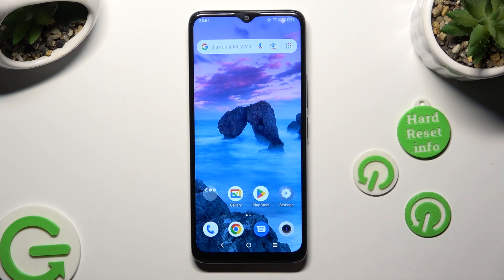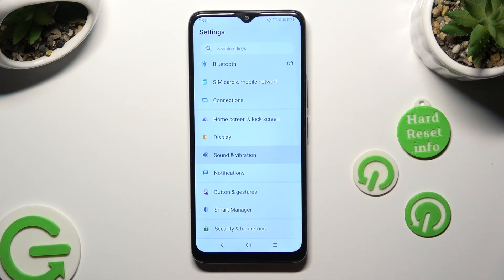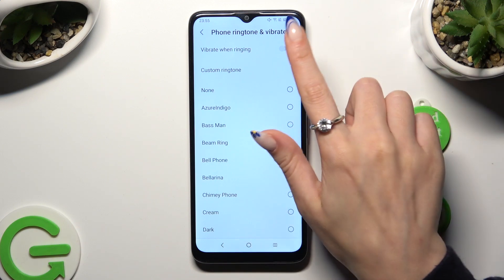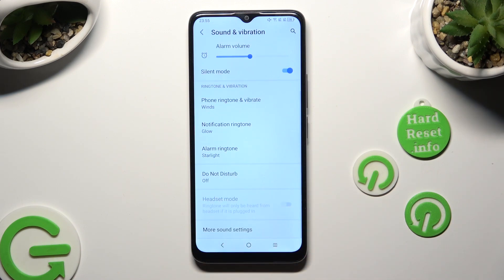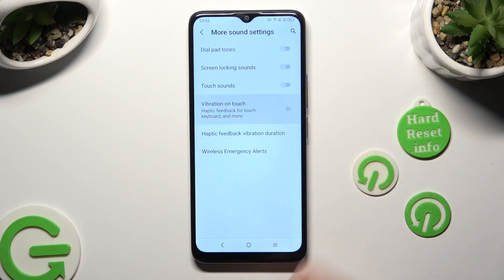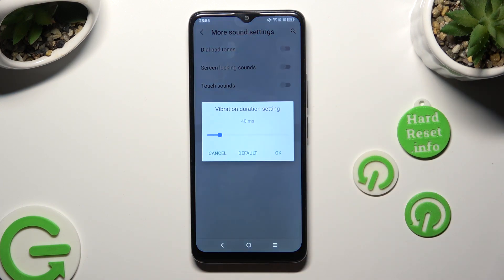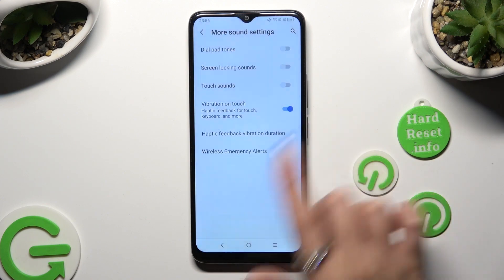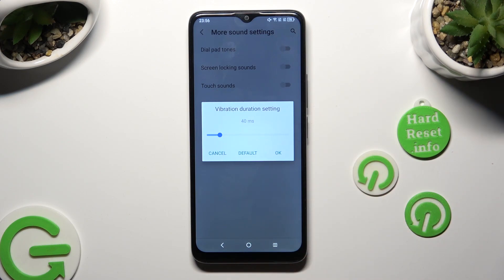How to Find Vibration Settings in Tcl 405 - Manage Vibrations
Take a look at the above tutorial video and discover how to find and manage the vibrations on your Tcl 405 device just without any troubles. Discover how to turn on or off the vibrations for ringtone, notifications or alarms by watching the above instruction video. Make sure that you will be able to deactivate vibrations or change the pattern to your own preferences in Tcl 405 device.

How to enable ringtone vibration on TCL 405? How to configure vibration settings on TCL 405? How to find vibration settings in TCL 405? How to manage vibrations in TCL 405?